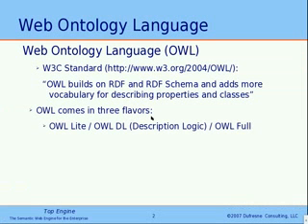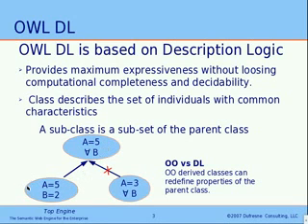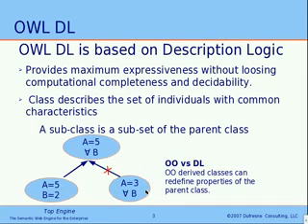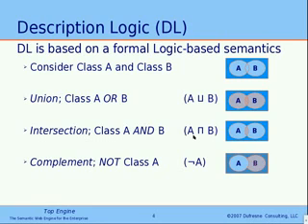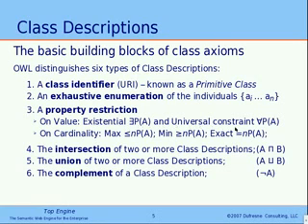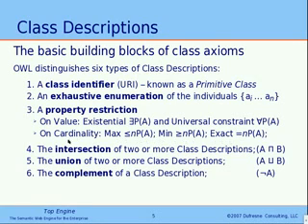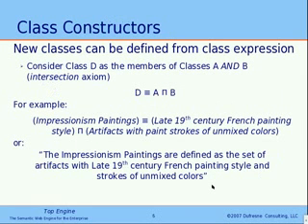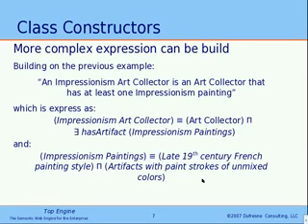Rules and Semantic Web - Part 1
This is the part 1 of a 3-part series that discuss on how we can use Semantic Web technologies for modeling Domain Model of Rule-based Business Application.

In this part I'm presenting OWL DL and how it can be used for modeling the Domain Model.